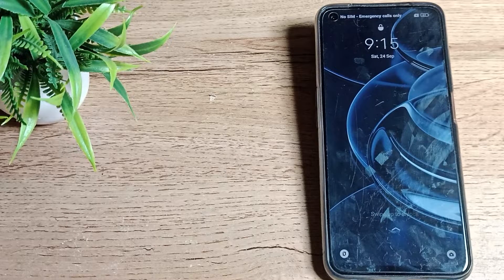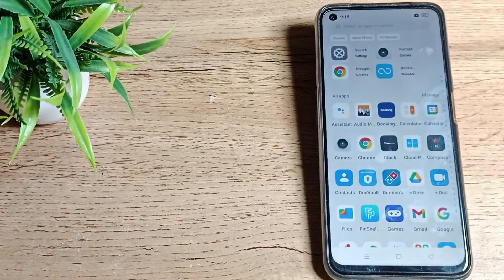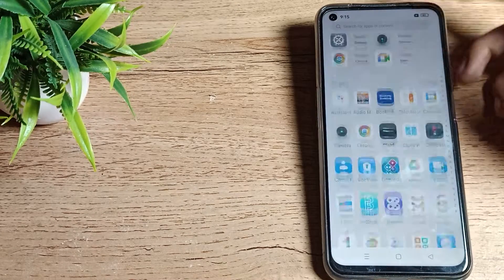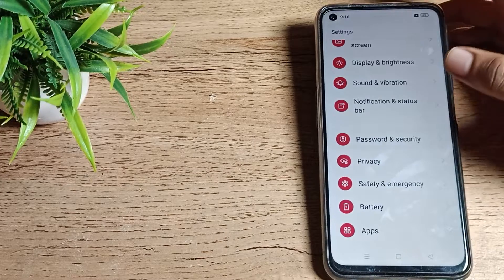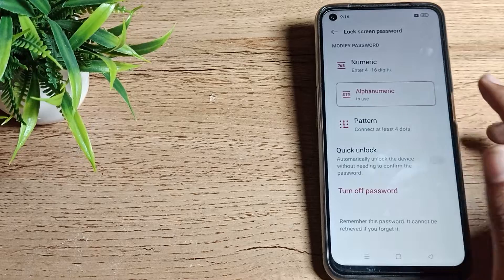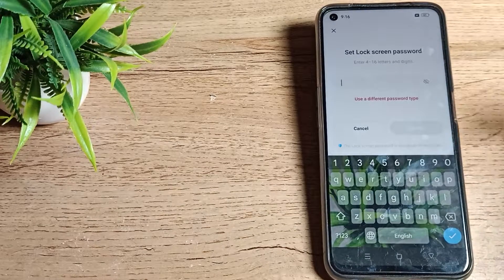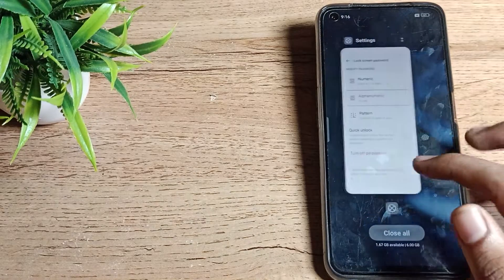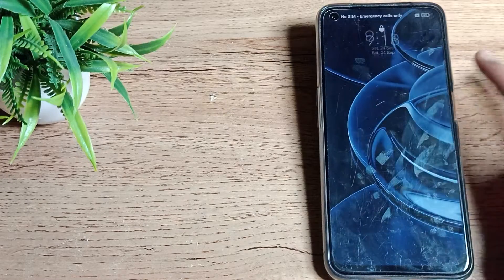How to change Name Password Lock in realme 9 pro 5g phone, change name password lock